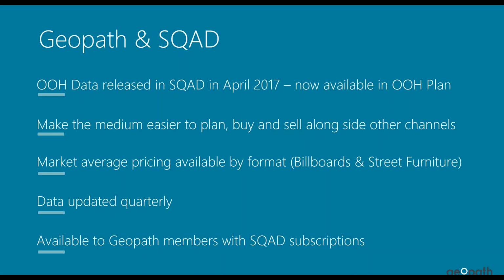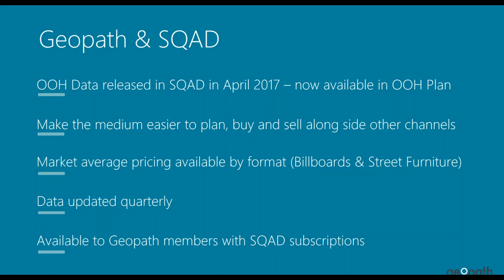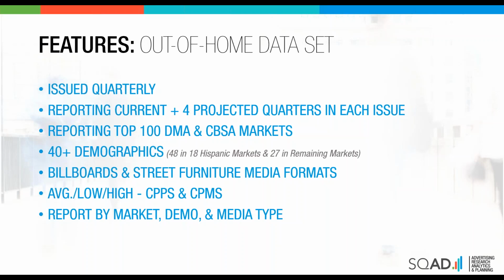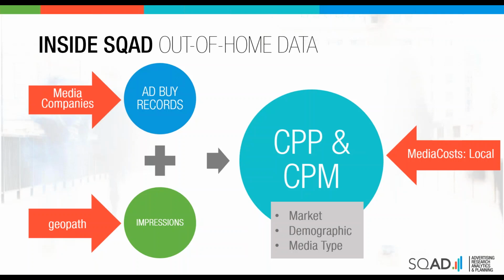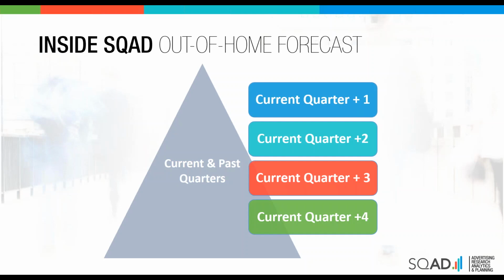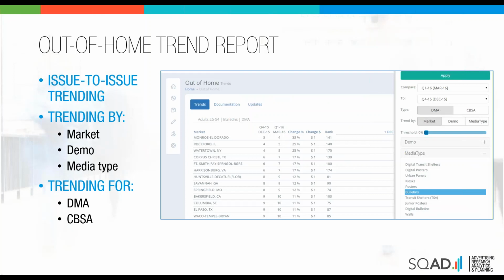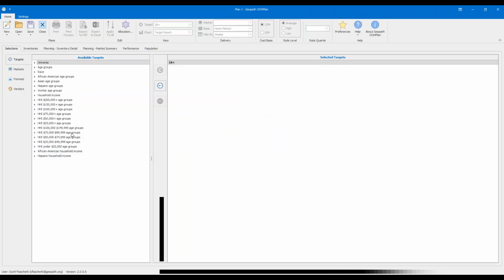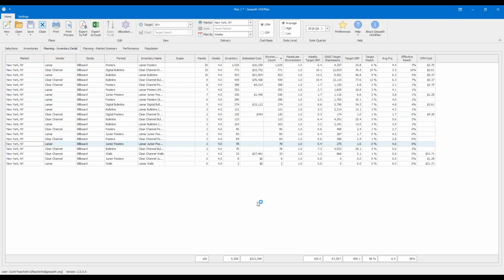OOHOH | Geopath and SQAD - An Introduction to OOH Cost Data